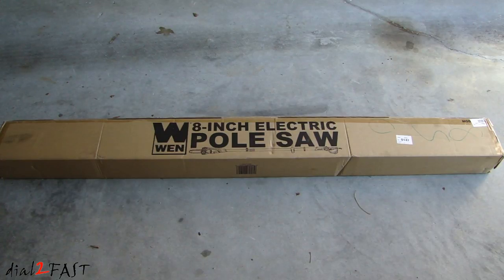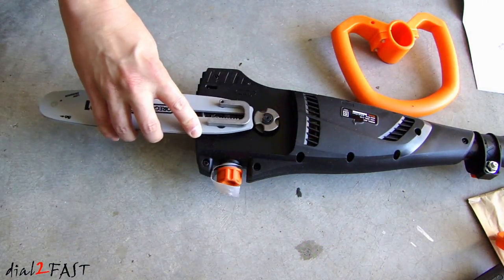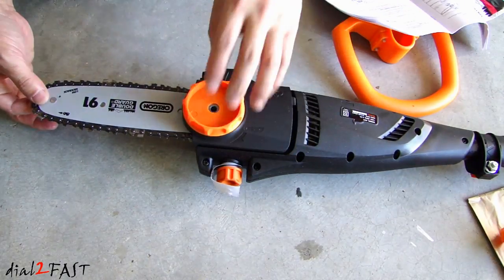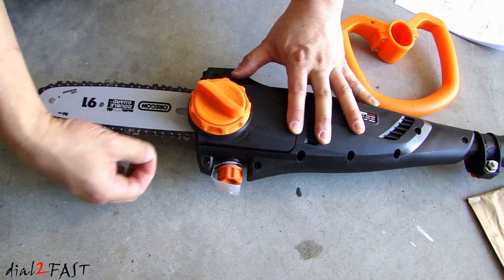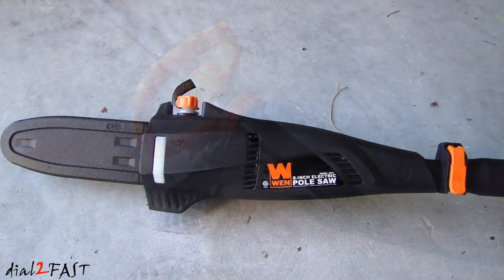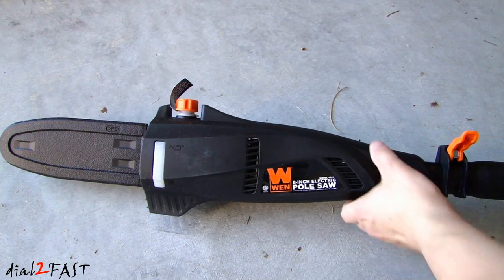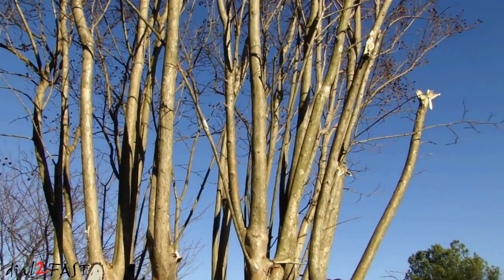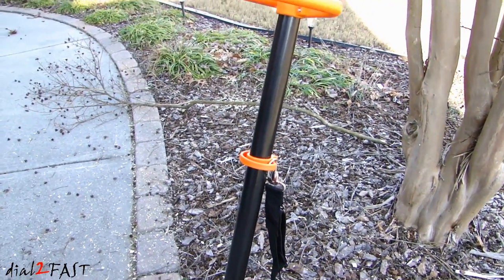WEN 4021 Electric 9 Feet Pole Saw For Cutting Tree Limbs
WEN 4021 Electric 9 Feet Pole Saw

Bart and Chain Oil - 1 quart

Features:
Telescoping pole adjusts anywhere from 6-1/2 to 9 feet
6.5 amp motor rotates the Oregon chain up to 2165 feet per minute
Weighs in at a mere 8 pounds to limit user fatigue
Design allows for tool-free chain adjustments and emission-free operation
Includes a scabbard, adjustable center handle, and a shoulder strap